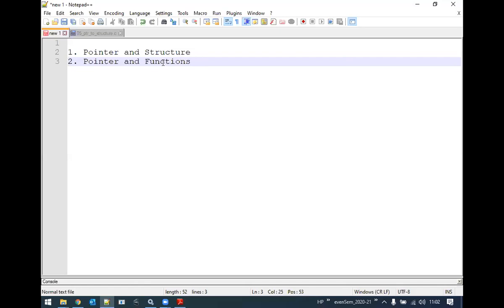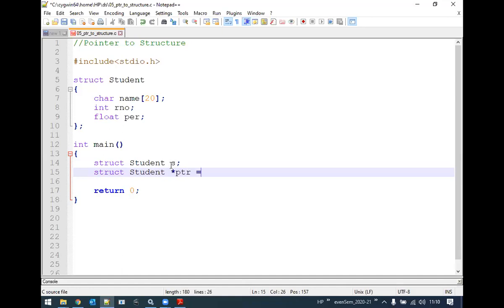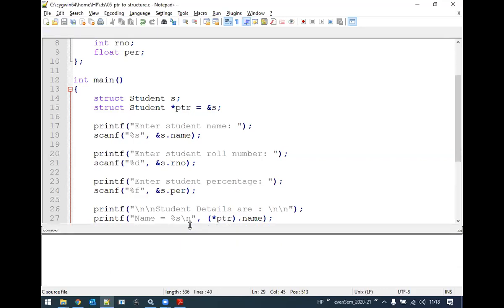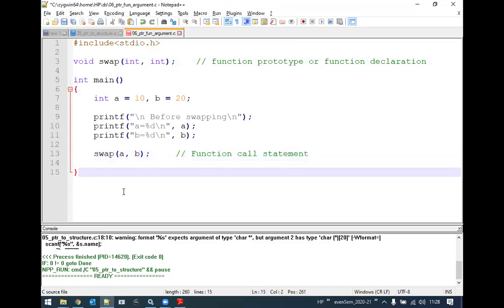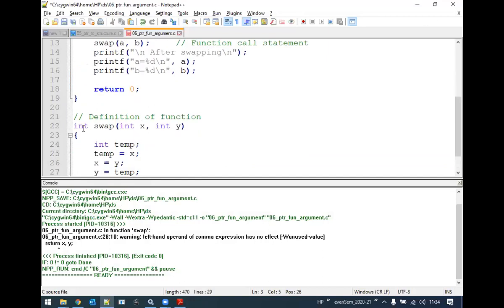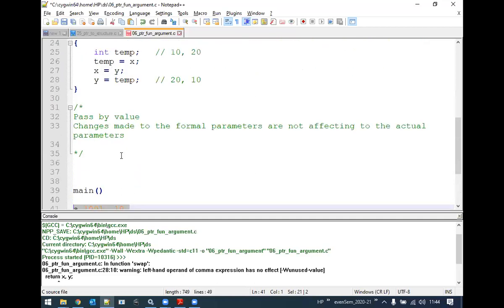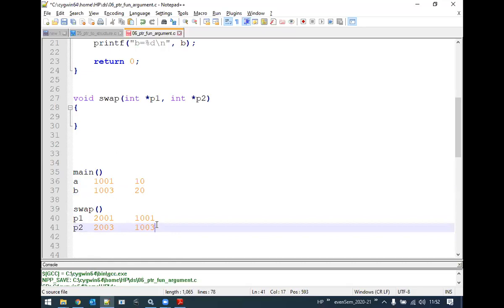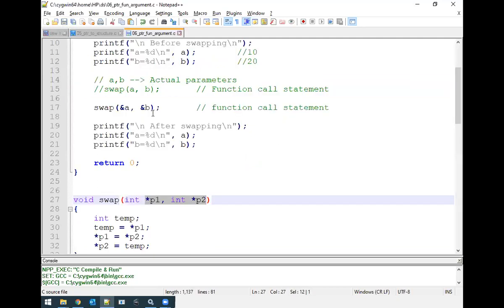DS (A Div) Class 11 - Pointers & Structures and Pointers & Functions (pass by pointers)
Semester - II
Division - A
Subject - DS
Concepts - Unit 1 - Pointers & Structures and Pointers & Functions (pass by pointers)